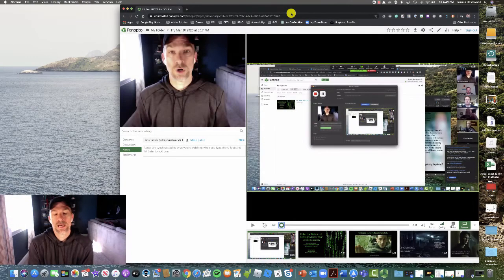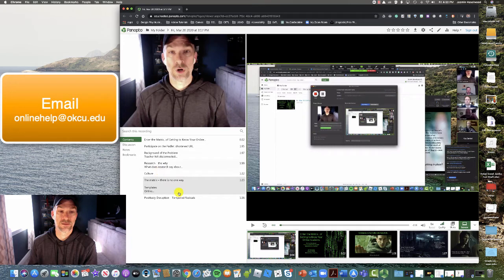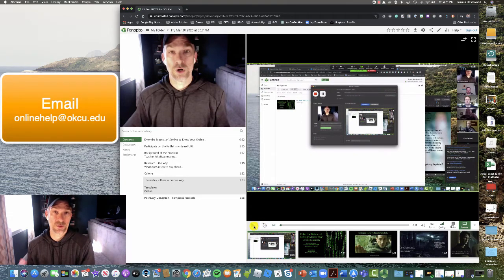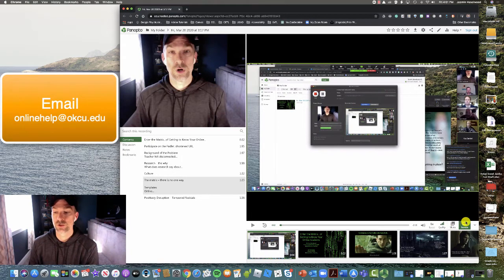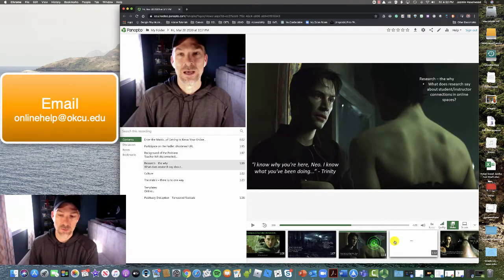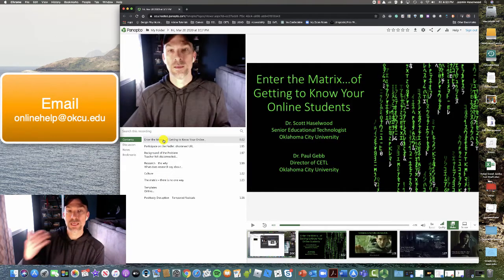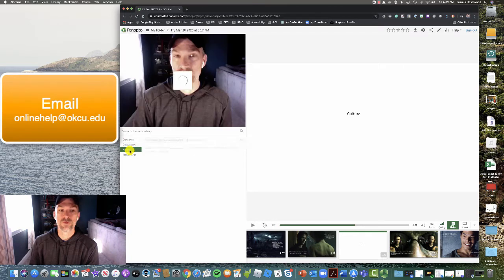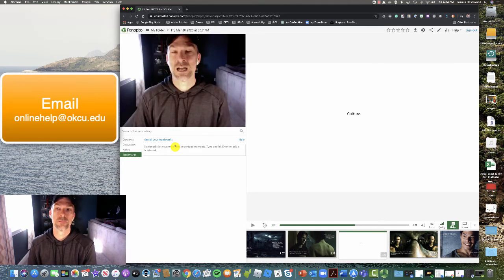Student Panopto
This short video will show you how to navigate the view window in Panopto.